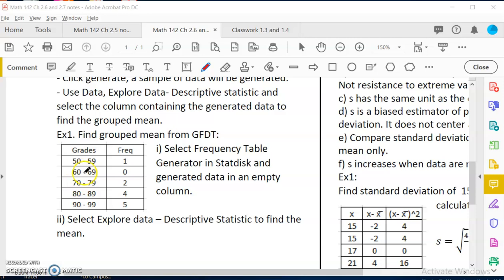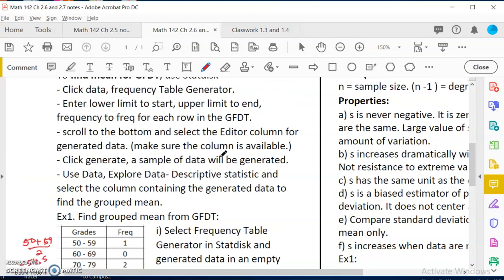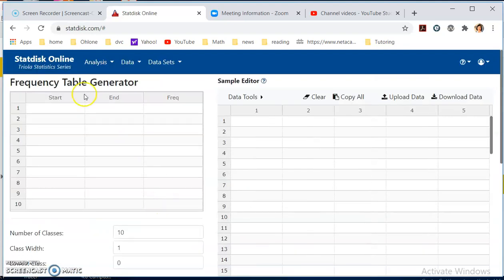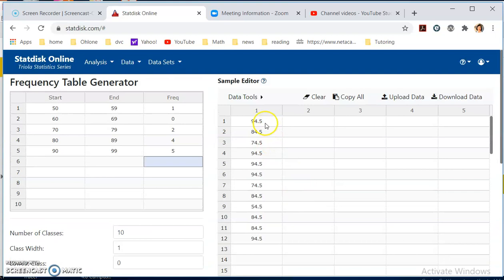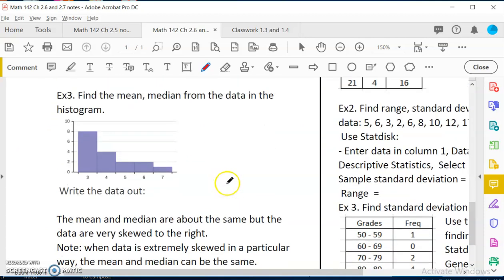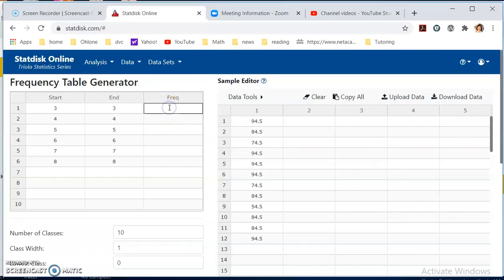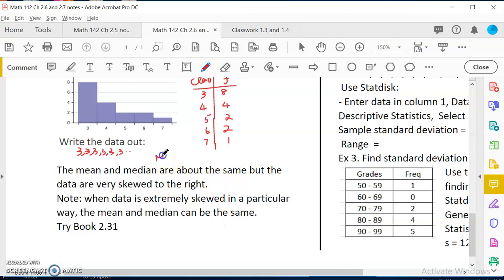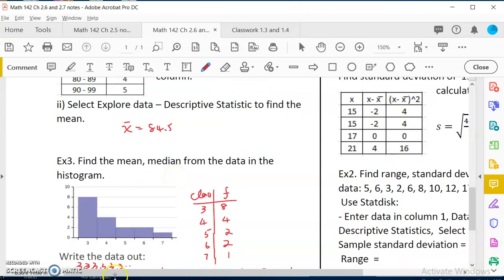Openstax Statistics Ch 2.5 and 2.6 Center # 3